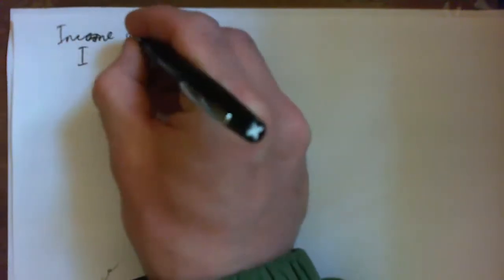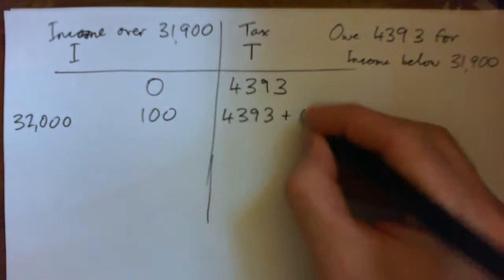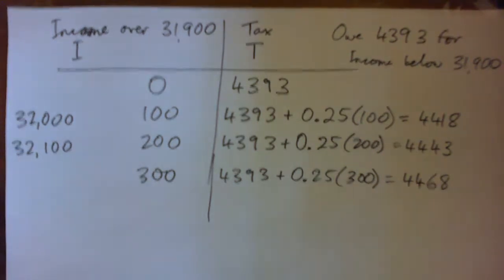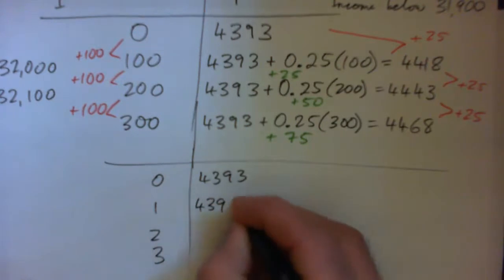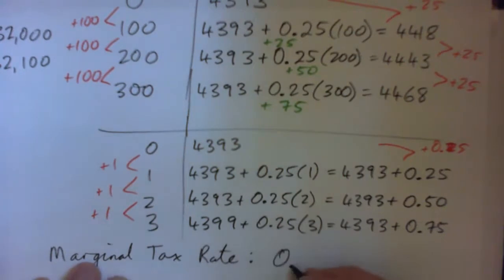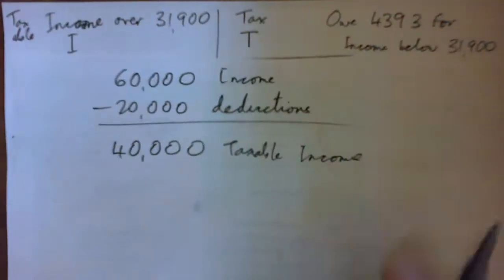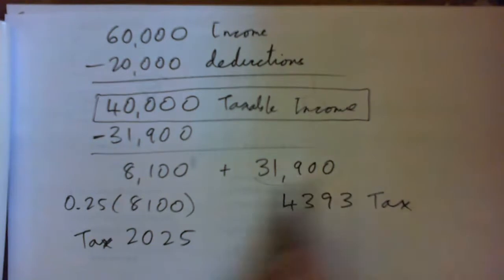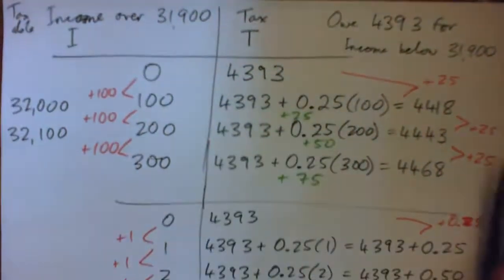Find a formula for this tax bracket: $4,393 plus 25% of your taxable income over $31,900